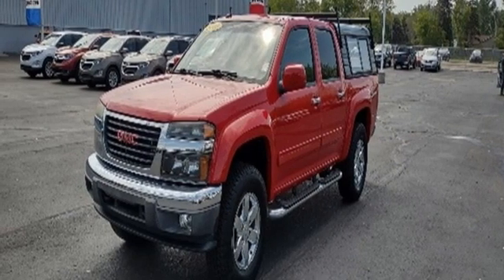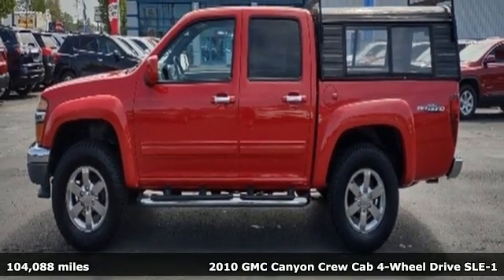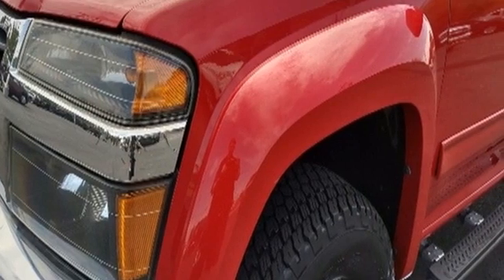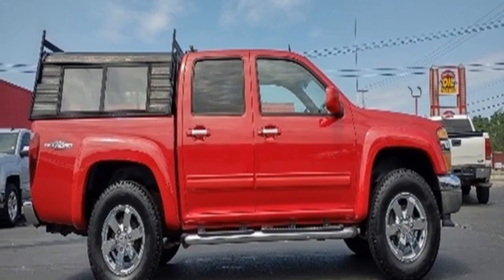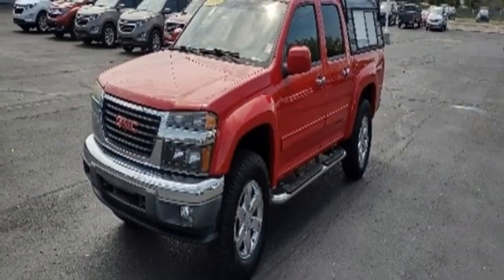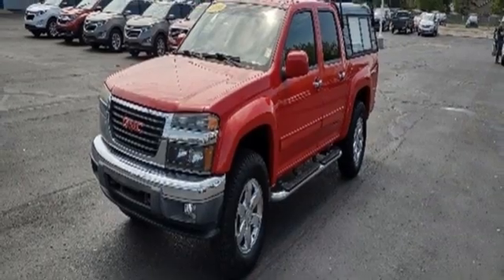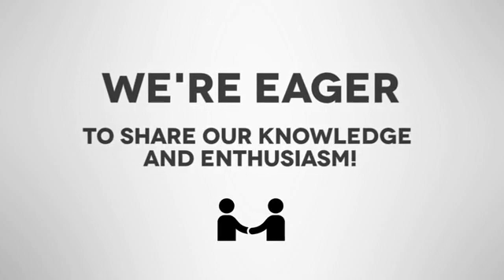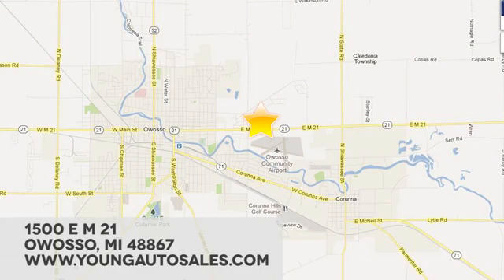Used 2010 GMC Canyon Lansing MI Flint, MI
Year: 2010
Make: GMC
Model: Canyon
Trim: SLE1
Engine: 3.7L 5-Cylinder SFI DOHC
Transmission: 4-Speed Automatic with Overdrive
Color: Red
Interior: Ebony
Mileage: 104088
Stock #: 92281A
VIN: 1GTJTCDEXA8107644
Recent Arrival!brbr3.7L 5-Cylinder SFI DOHC 4WDbrbrOdometer is 10274 miles below market average! Priced below KBB Fair Purchase Price!brbrbrCars sell for less in Owosso! Our vehicles move quickly!

Address:
1500 E Main St